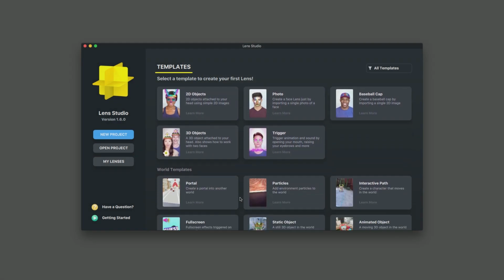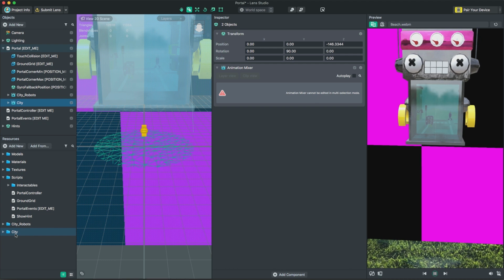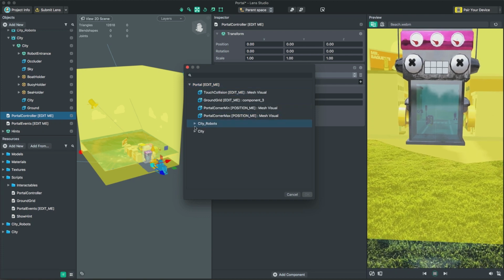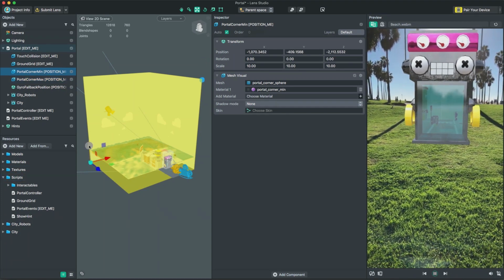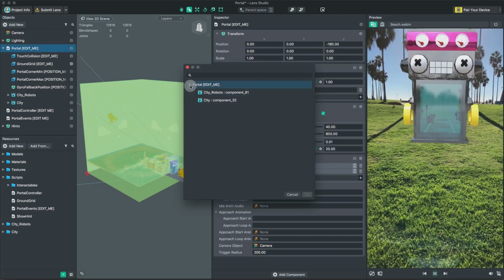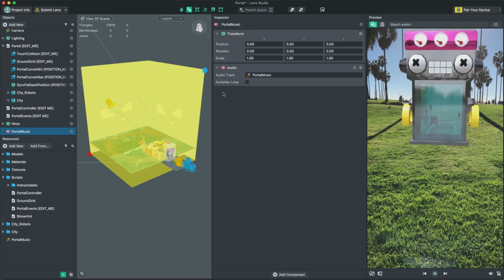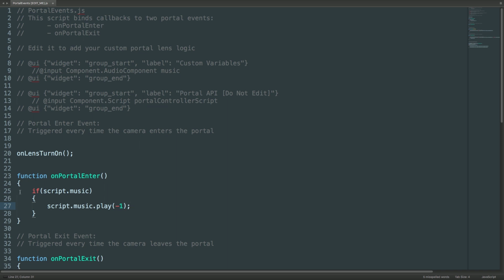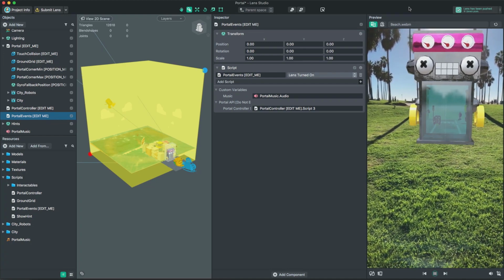Portal: Create a world that people can walk into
Create a portal into another world. Simply import your 3D objects, or even position your 2D images in 3D space, and then choose Surface tracking with Use Native AR to enable Snapchatters to enter the world you've created by walking into it.

Lens Studio allows you to create augmented reality experiences through Lenses for Snapchat and Snap Camera.